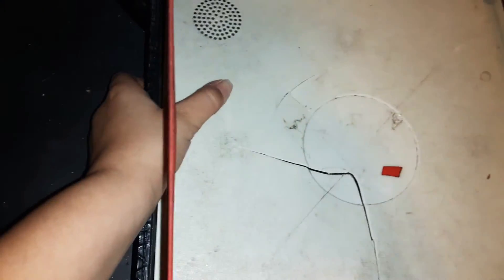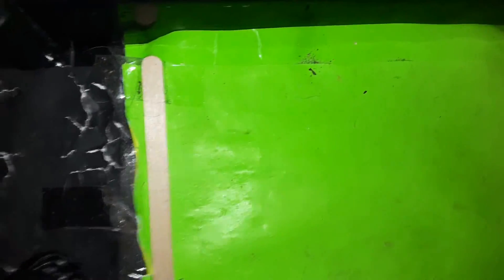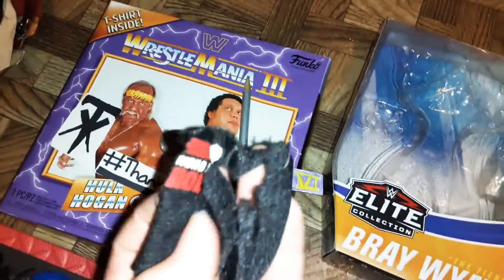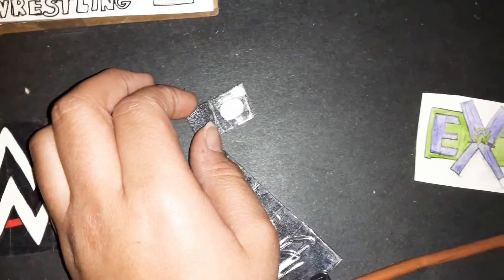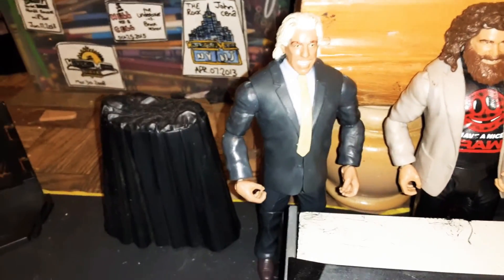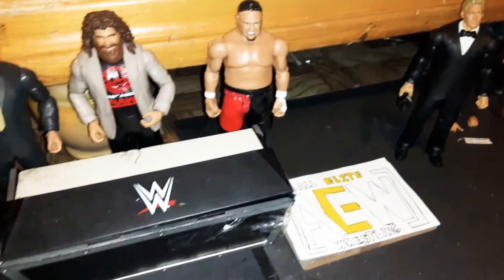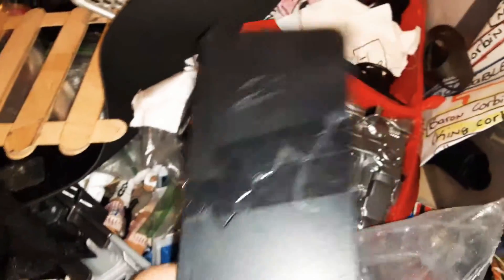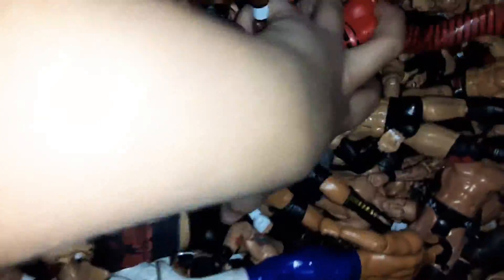My wwe setup/room tour (kinda)